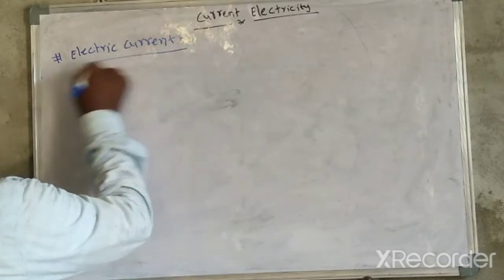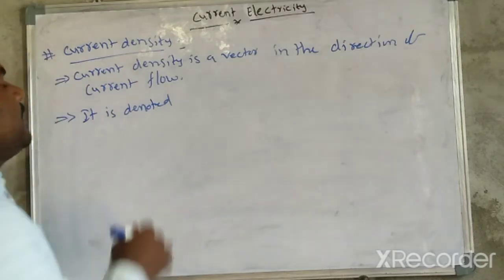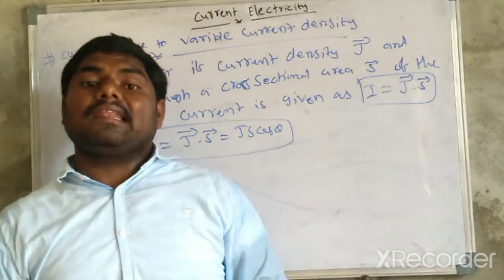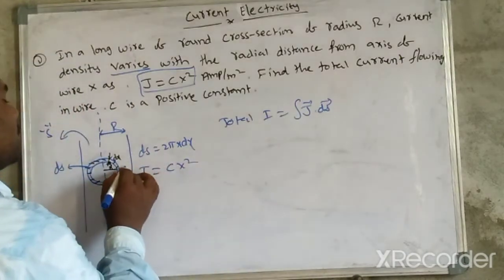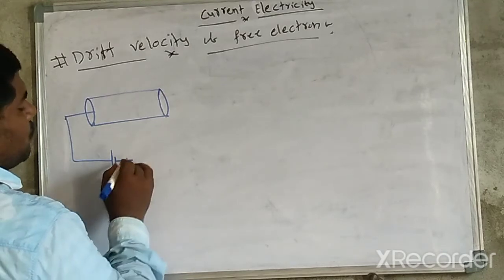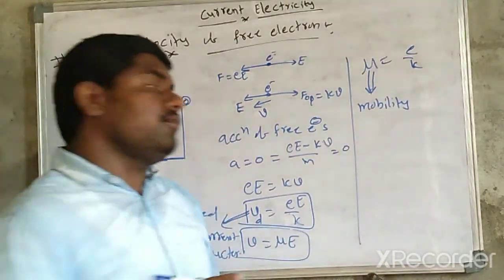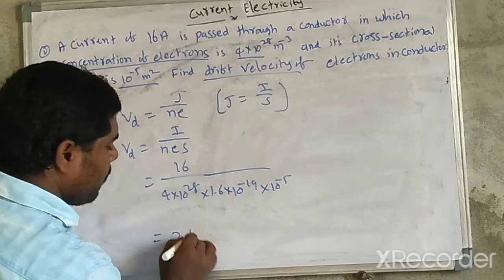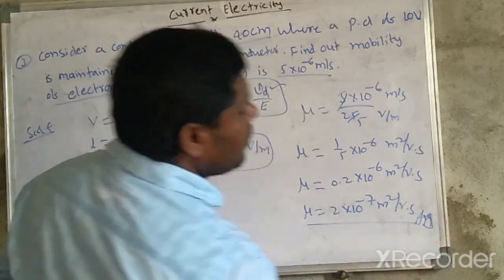27-06-2020 physics current electricity - 1